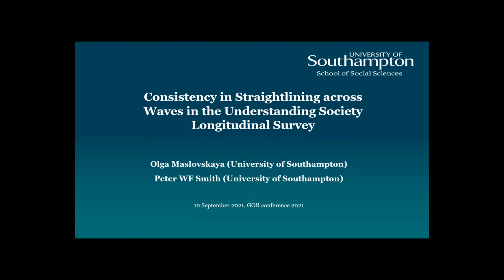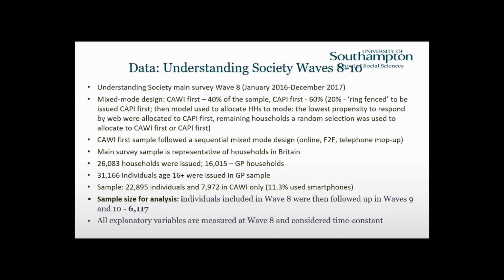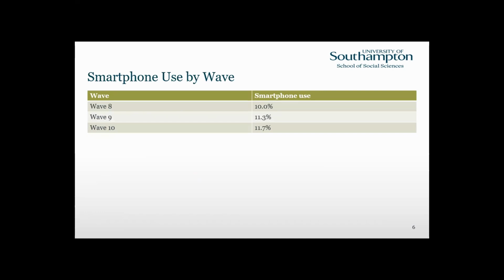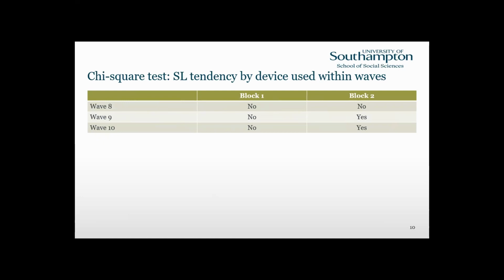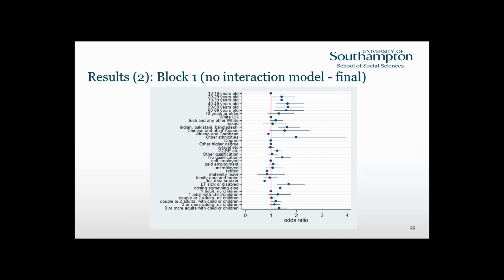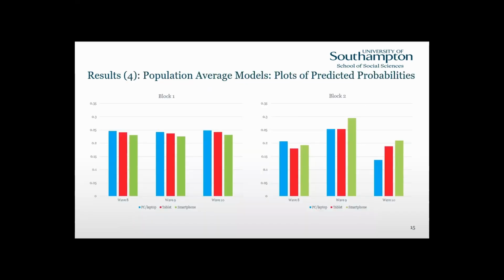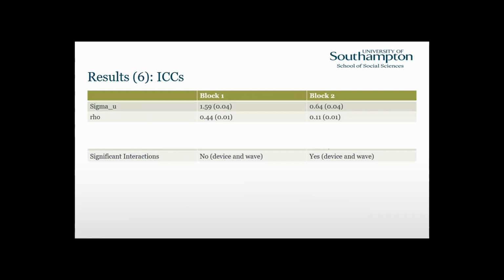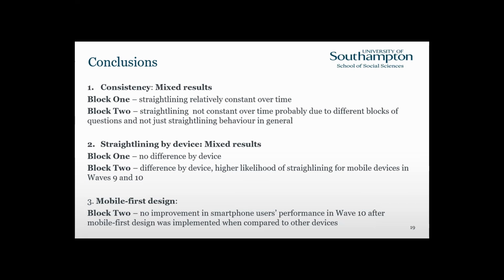Consistency in straightlining across waves in the Understanding Society longitudinal survey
by Olga Maslovskaya